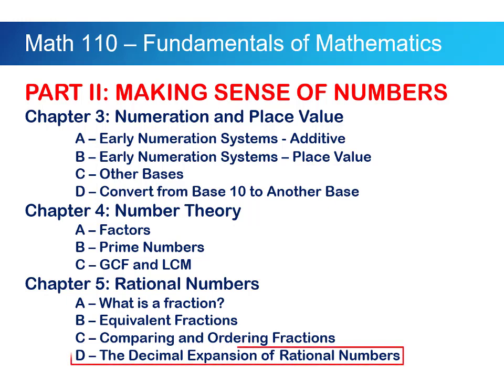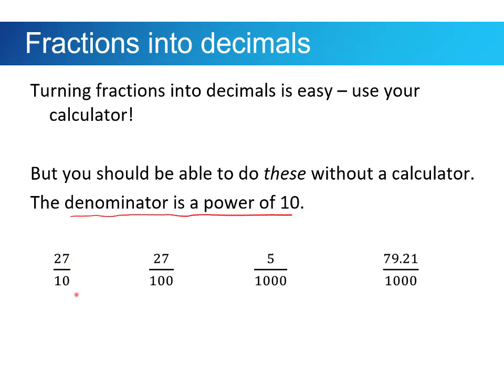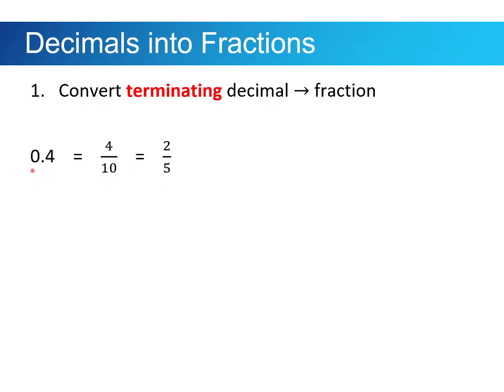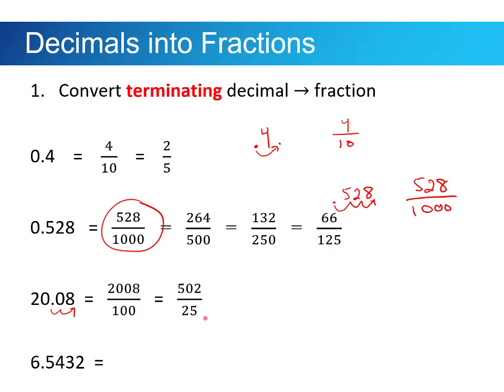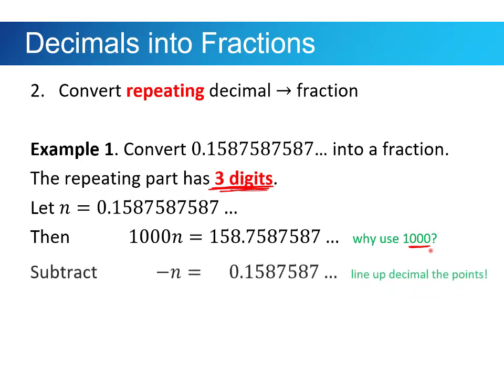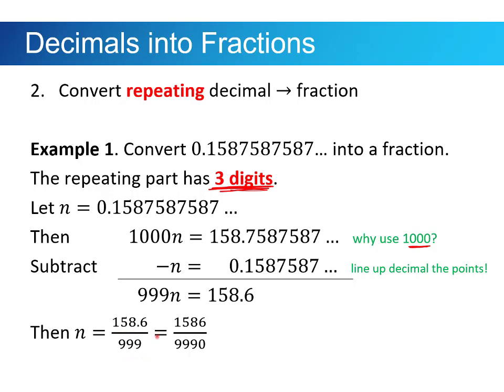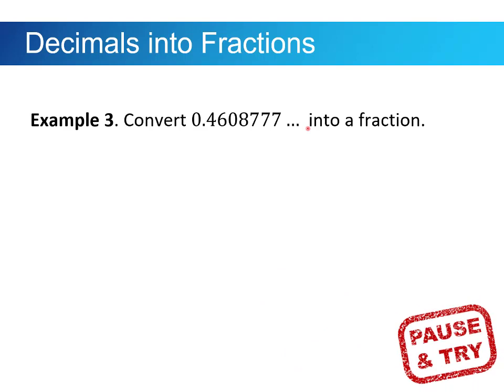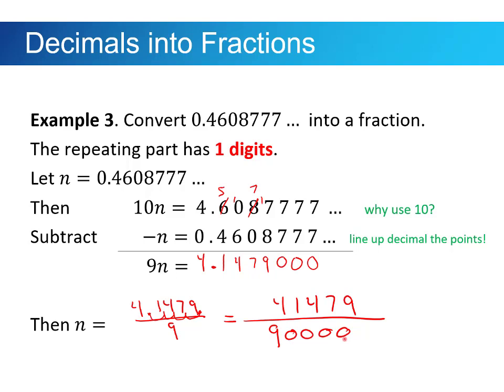Math 110 - 5D Fractions and Decimals